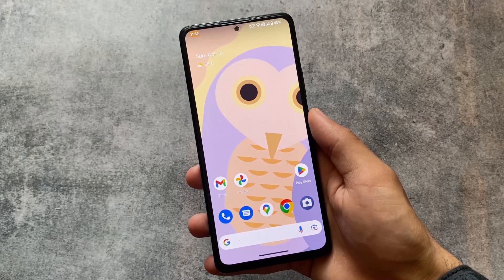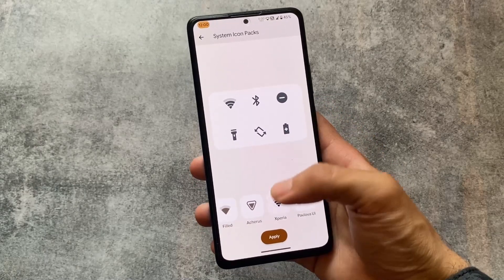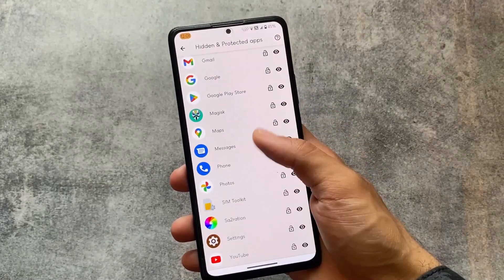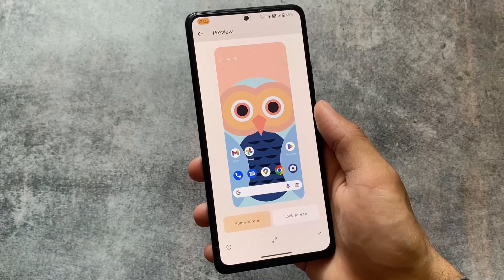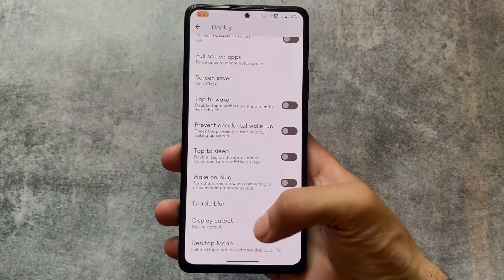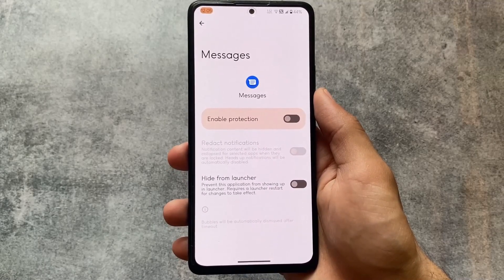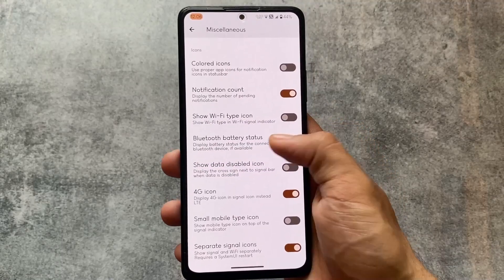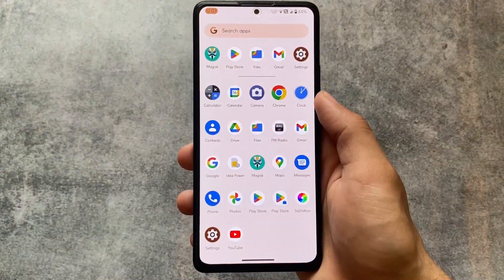Finally so IMPROVED CUSTOM ROM ft. DERPFEST OS ANDROID 13 - Have you tried?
Hey guys, What's Up? Everything is good I Hope. In this video, I'm gonna show you the " Finally so IMPROVED CUSTOM ROM ft. DERPFEST OS ANDROID 13 - Have you tried? ". Make Sure to watch this video till the end to understand everything.